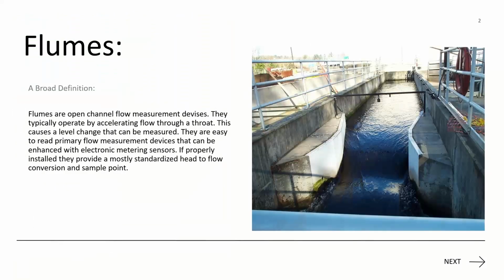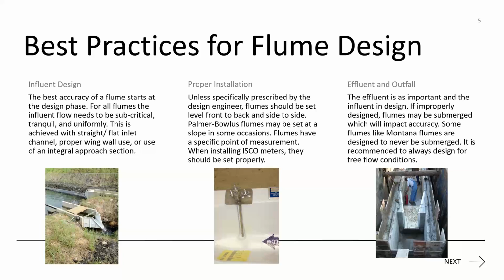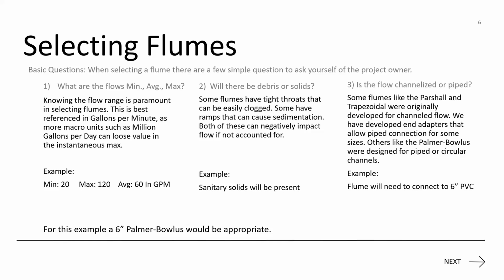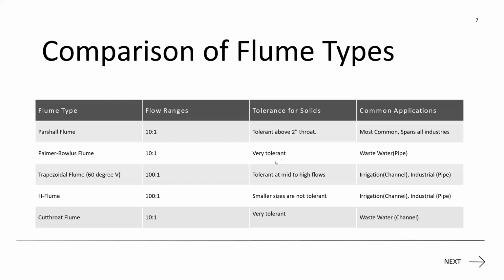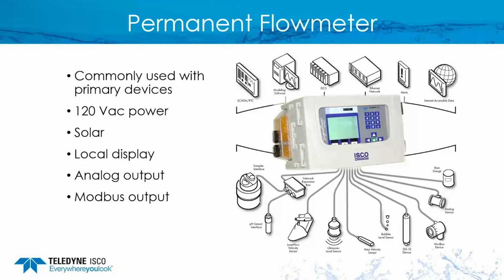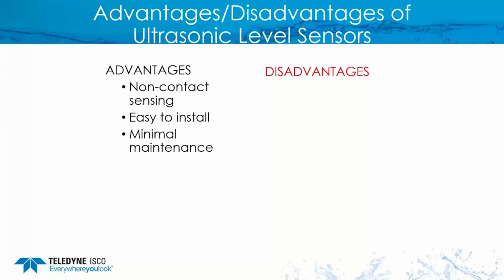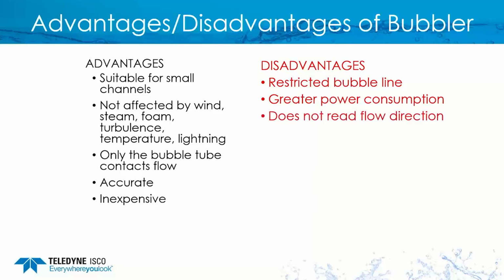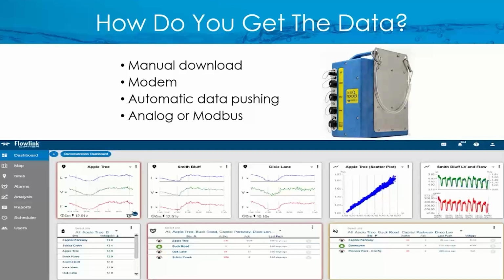Fundamentals of Flumes & Flow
We invite you to join us for this highly informative, 30-minute webinar that takes a deep dive into the variety of flumes available today, which flume is best for your application, and which flow meter and sensor type are best suited to each. You’ll learn:

• Flume fundamentals and different flume applications
• Best practices for flume design
• Things to consider when selecting a flume.
• Flume type comparison
• Overview of flow meters & flow loggers
• Pros and cons of commonly installed level sensors used with flumes

Your presenters are Darrell Kuta, regional manager for Teledyne ISCO Water, and Andrew Helbling, sales and engineering manager for Tracom, a major manufacturer of fiberglass water and wastewater associated products, including a variety of flumes.